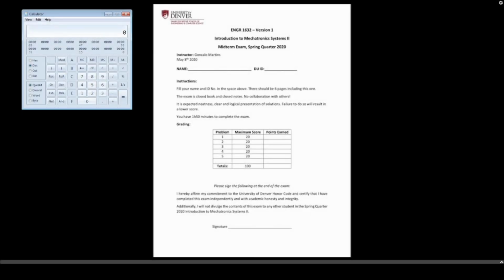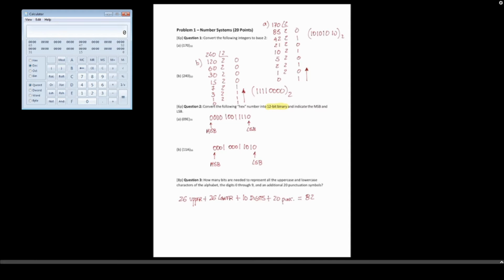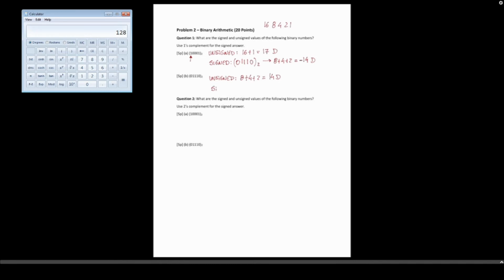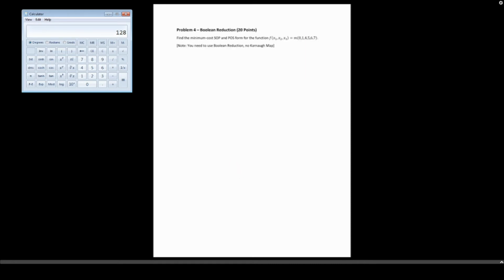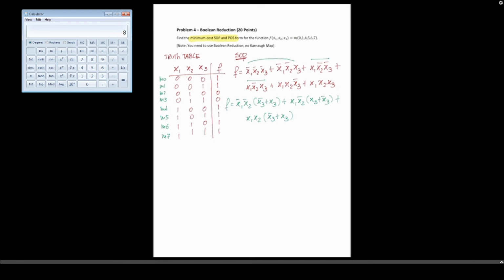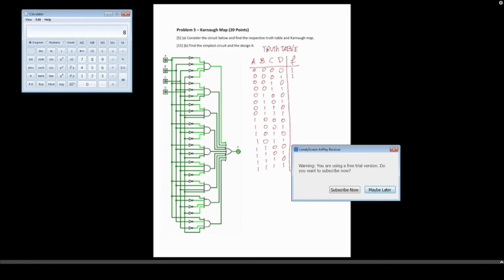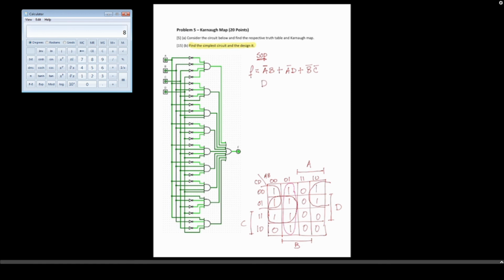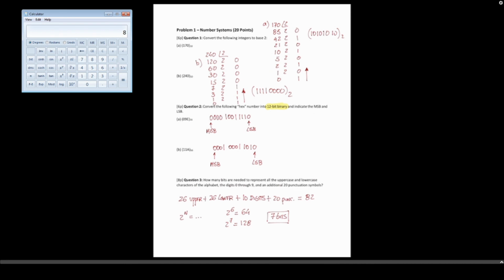ENGR 1632 Week 8 (Lab) - Video 1 - MidTerm Solutions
Week 8 (Lab) - Video 1 - MidTerm Solutions